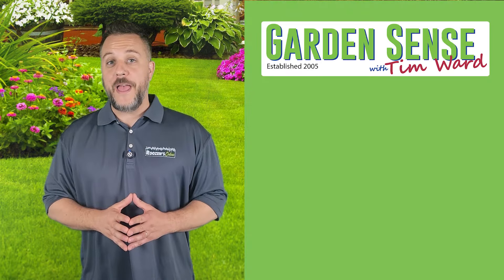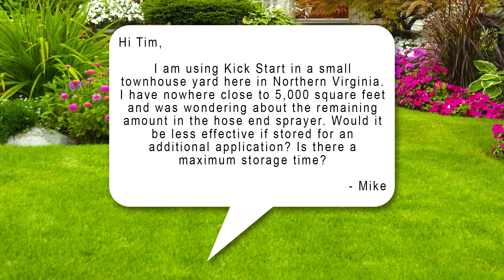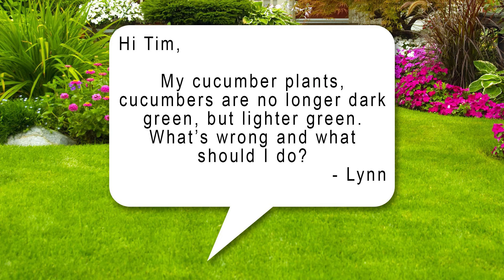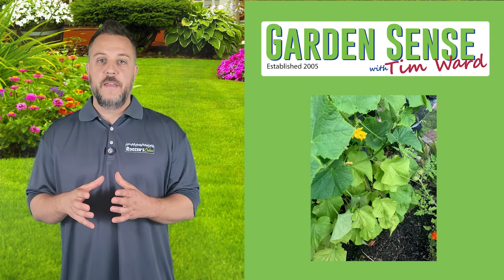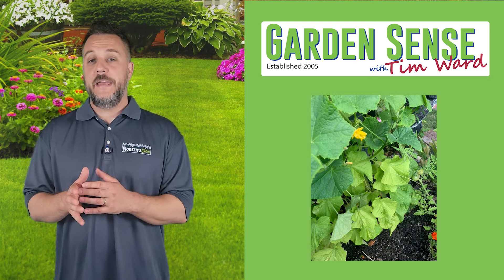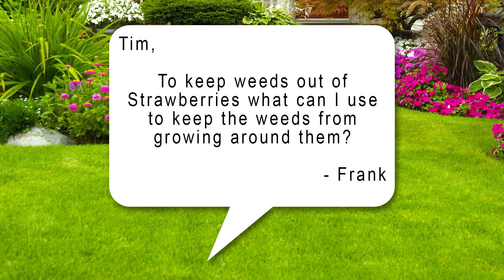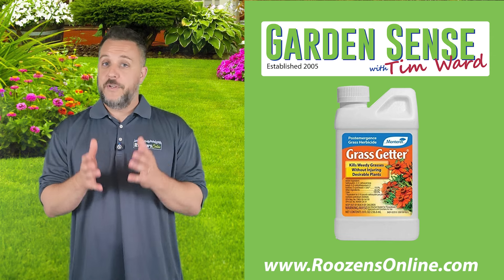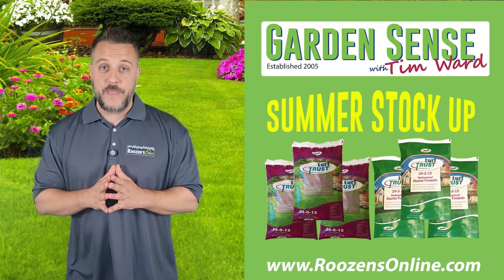Garden Trust with Tim Ward - 07.31.24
How long can I store unused Kick Start? How do I get rid of red ants? How do I prevent weeds from growing around my strawberries?